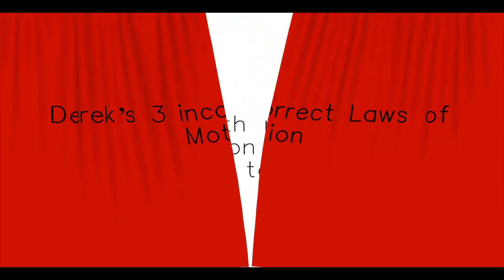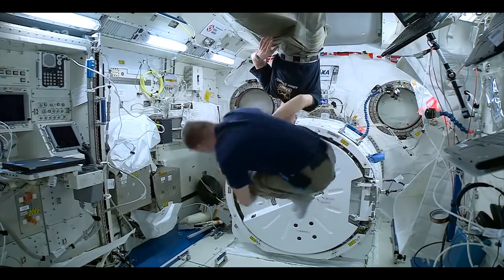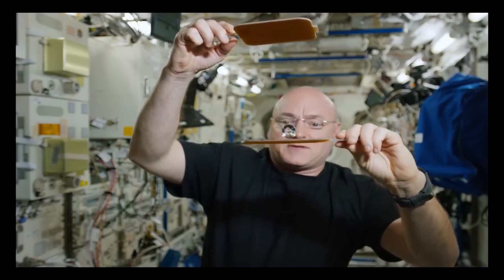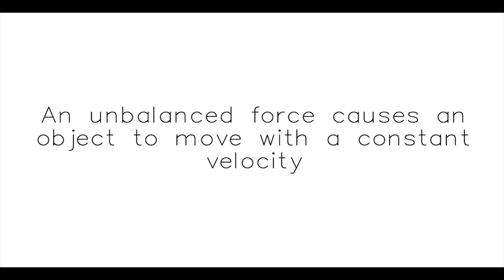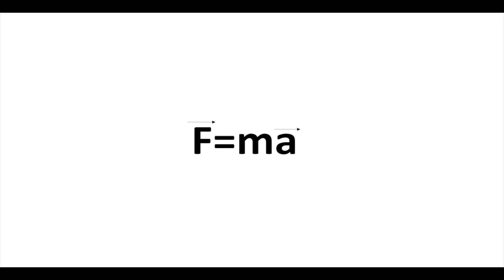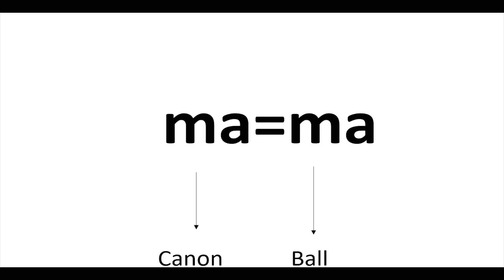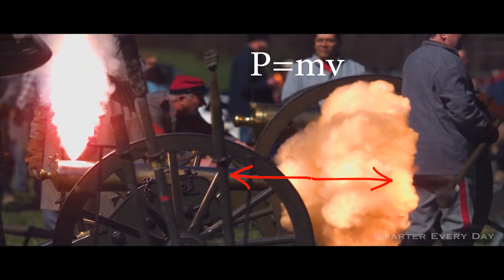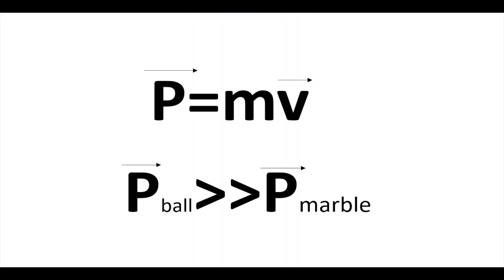Veritasium's 3 Incorrect Laws Of Motion | School work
When it is say "in space there is no gravity", we consider the reference frame of the ISS and ignore the small forces around.